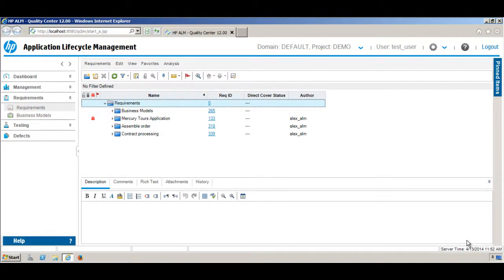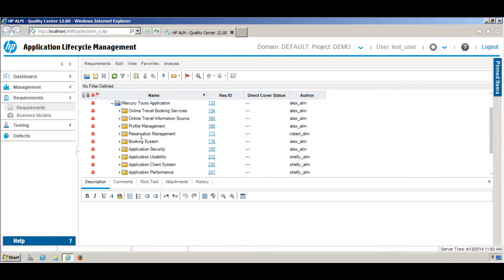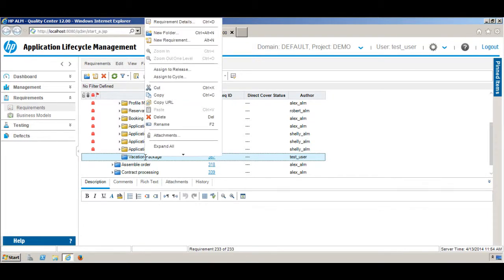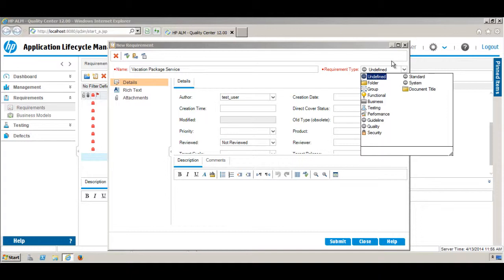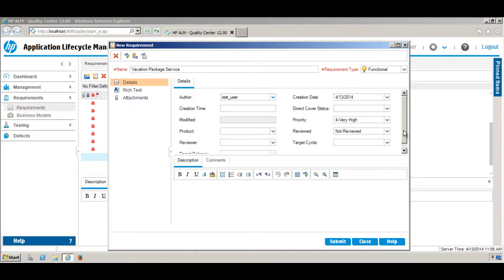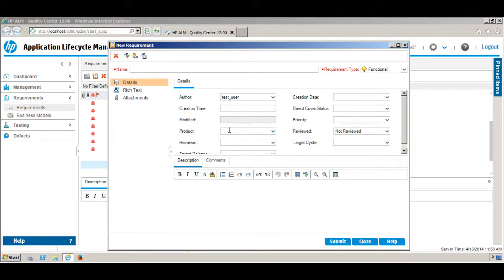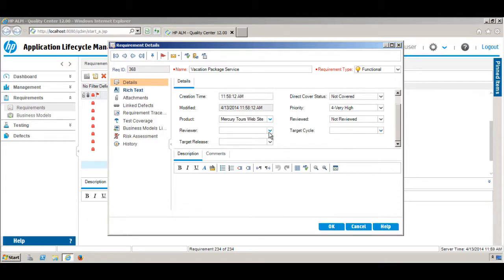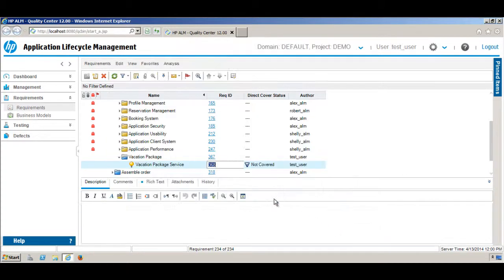HP/Micro Focus Quality Center Tutorial 9: How to add a new requirement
Micro Focus Quality Center, formerly known as HP Quality Center is a quality management software offered by Micro Focus, who acquired the software division of Hewlett Packard Enterprise in 2017. In this video you will learn how to add a new requirement.